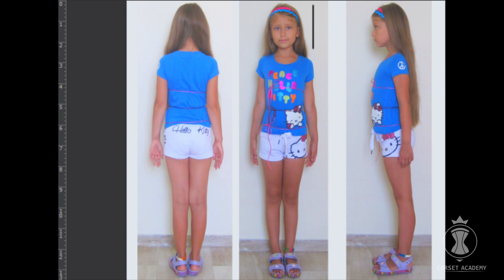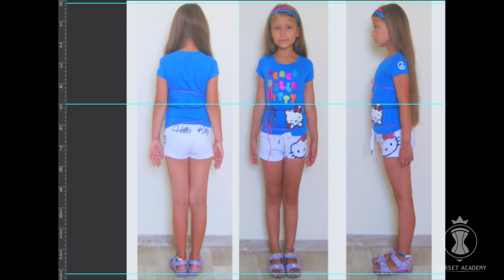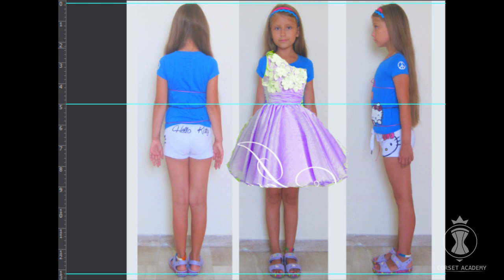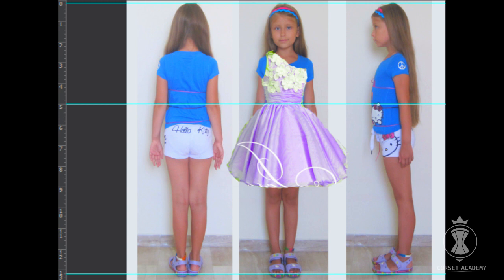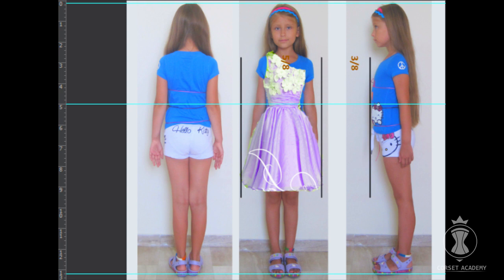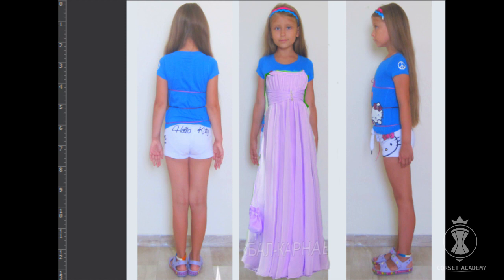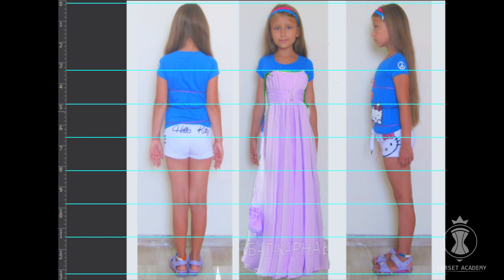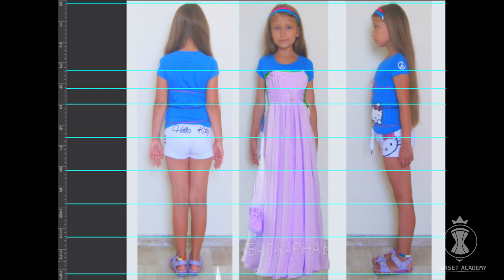How to sew a dress for 9 years old girl? DIY tutorial 1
Features:
The sewing technology of sewing a fancy unique garment for a 9 year old girl
Practical step-by-step guide on every aspect of the dress design
Drapery decoration
Multi-layered skirt
Skills you gain:
How to correctly construct the garment according to the child’s proportions
How to draft the individual pattern for a perfect fit
How to calculate the perfect skirt fluffiness and the accessories size and style
How to make not only high quality garment, but to make it suit perfectly
Where to use:
An exclusive fancy dress for your child
A great additional service for your clients. Children are always present at weddings and at others important accusations.  You can offer fancy dresses for little girls and this will be your competitive advantage.